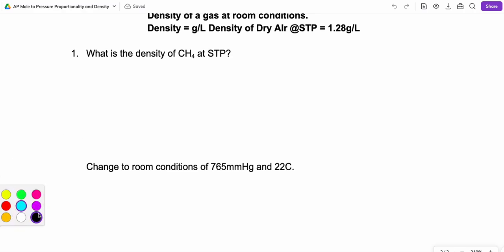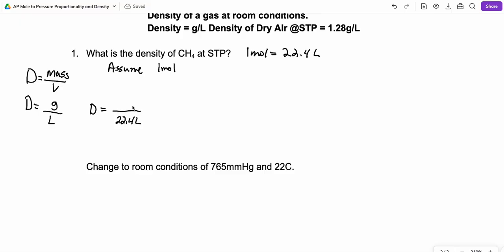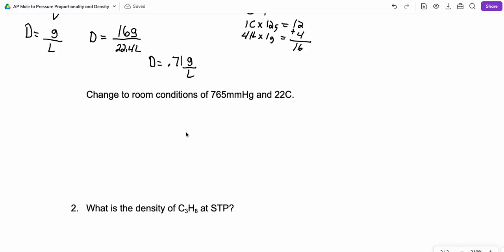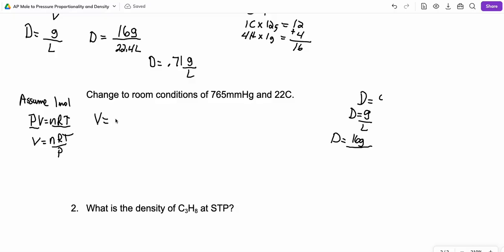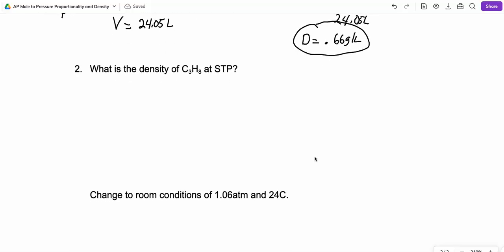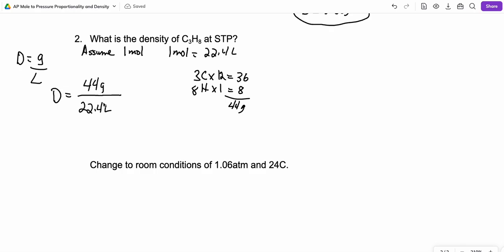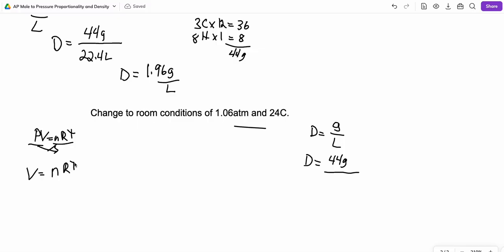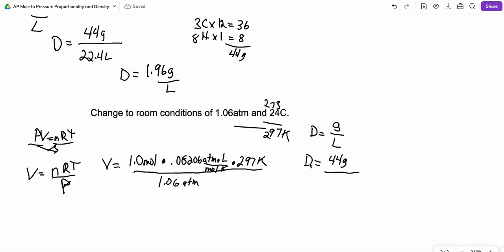Density of a Gas AP Calcs